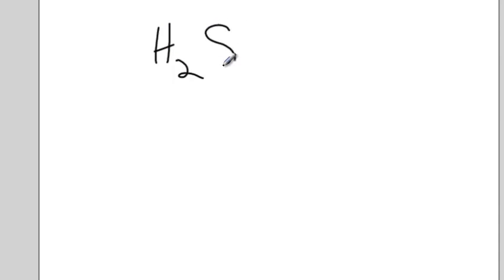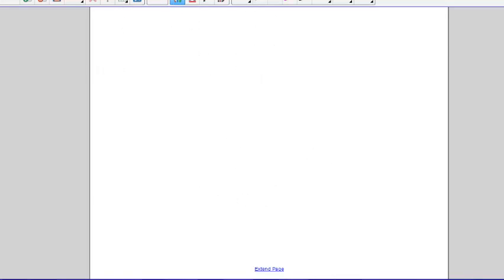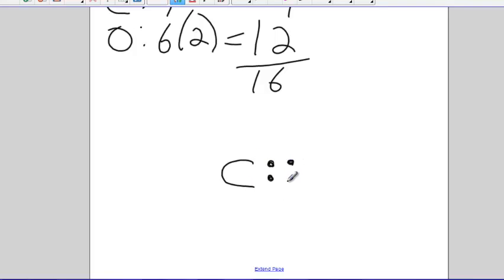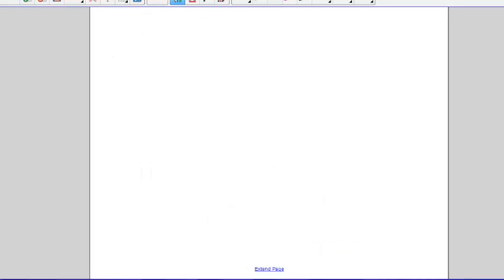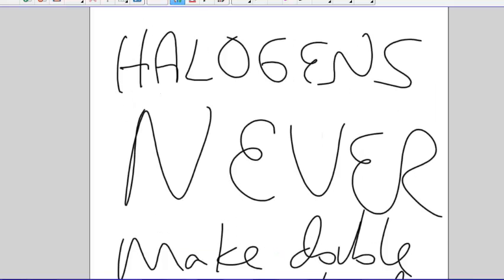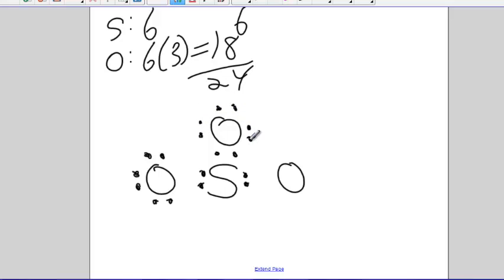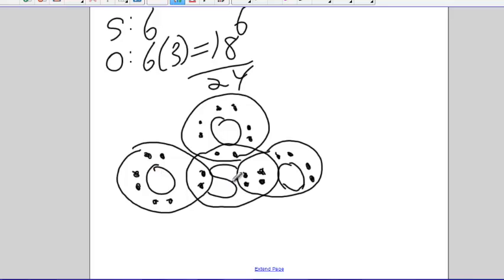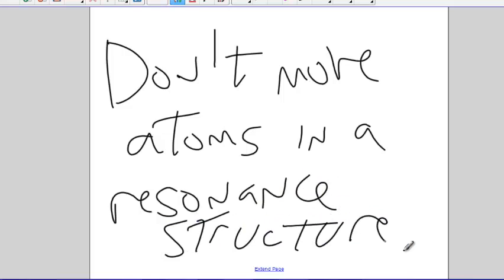LewisDotIntro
Introduction to Lewis Dot Theory